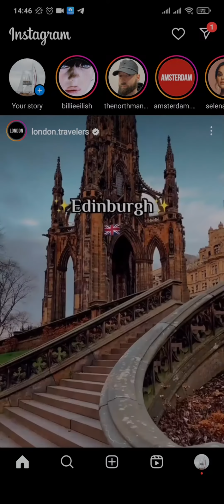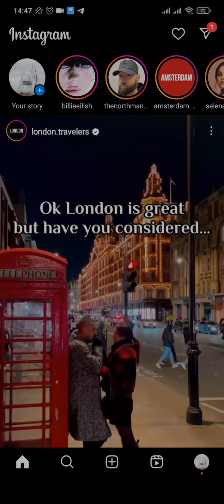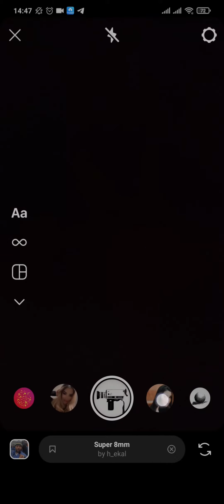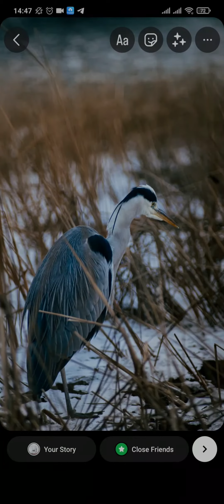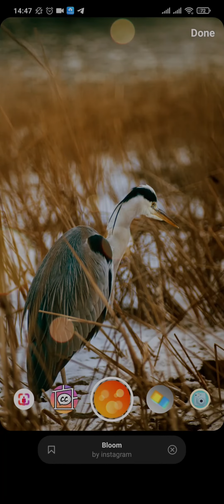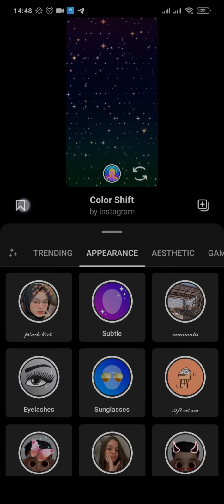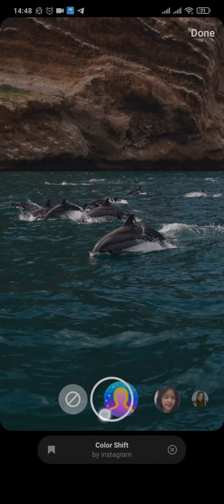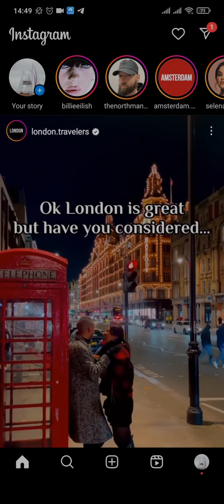How To Use Instagram Filters On Photos From Camera Roll (Full Tutorial)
Confused about how to use instagram filters on gallery photos? This video explains the exact steps on how to apply instagram filters to gallery photo. Make sure you watch the video till the end to learn it in much detail.